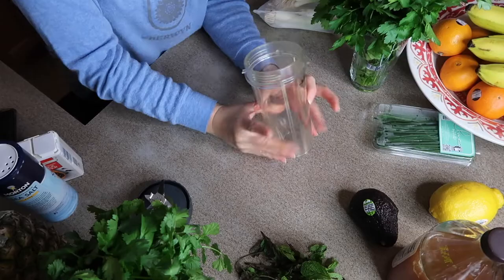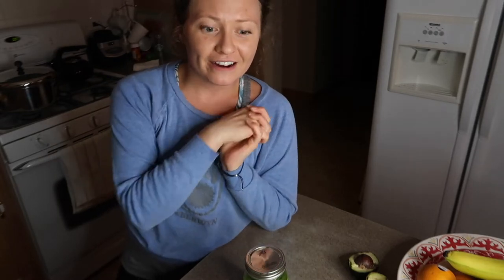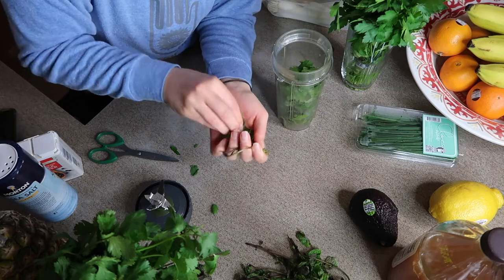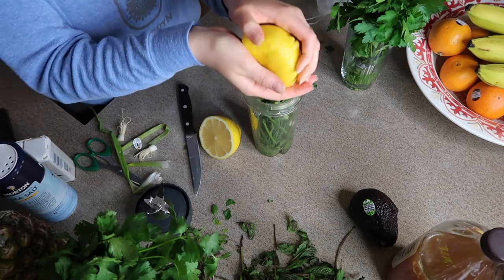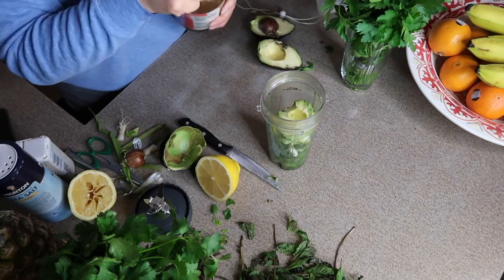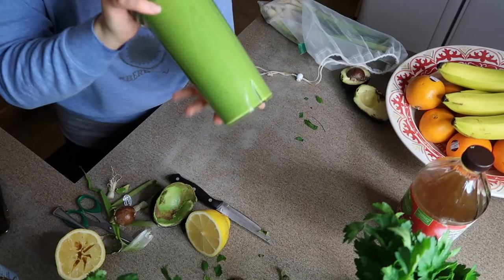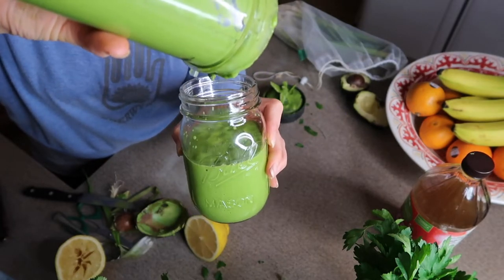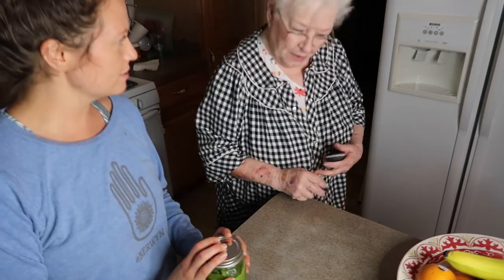THE BEST HOMEMADE SALAD DRESSING | Easy & Vegan!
Happy Thursday!

Just thank me later on this one.. absolutely delicious and incredibly easy to make. Great for salad dressing, dipping your veggies right on in there OR you can even use this as a pasta salad dressing. Seriously so good! No oils, no added sugars, all fresh and healthy as could be - Enjoy xo